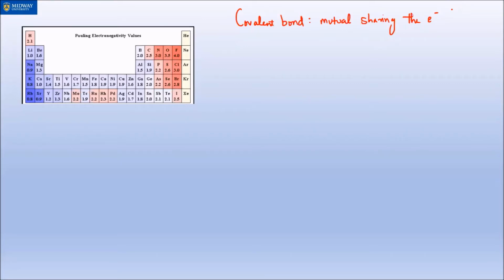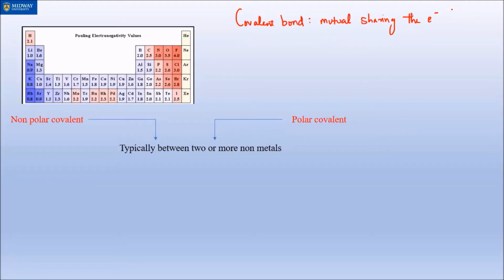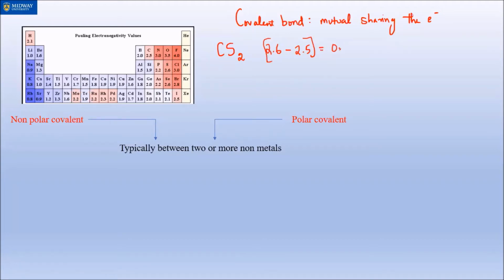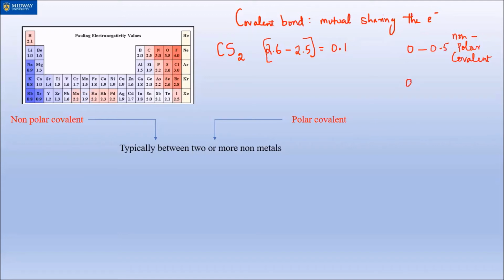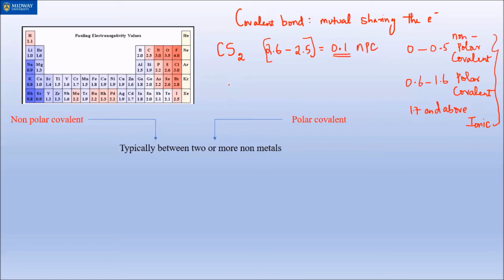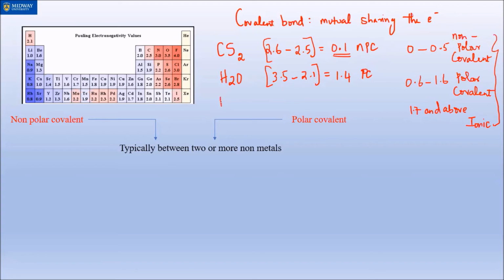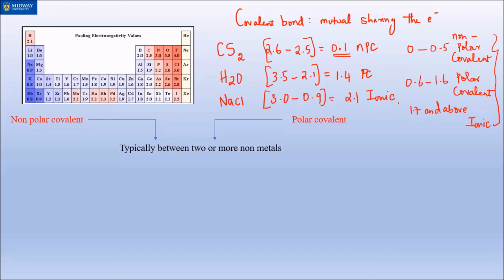Electronegativity table and bonding